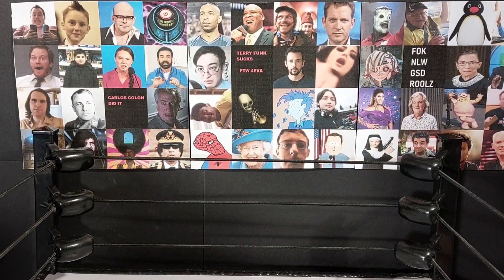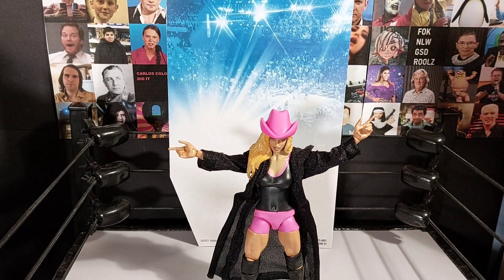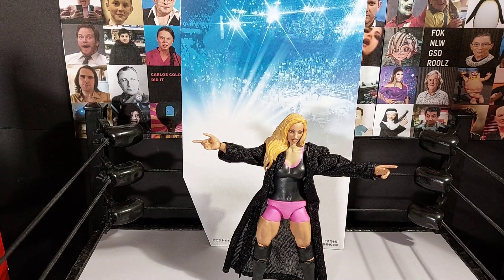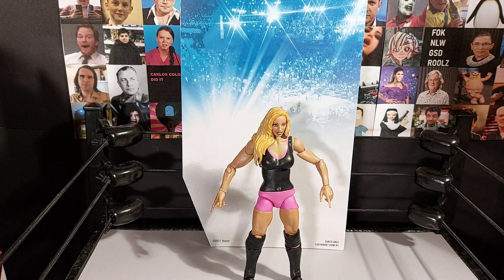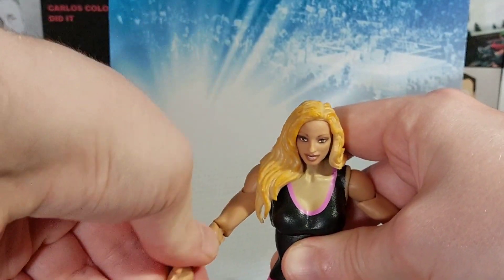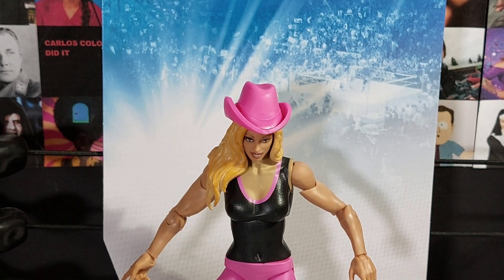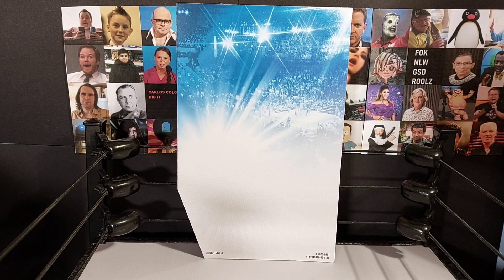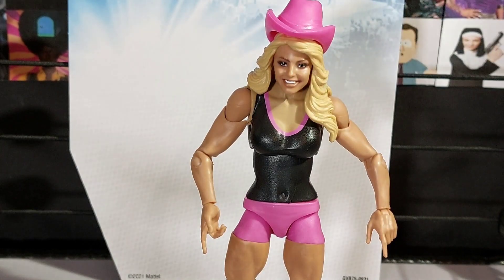NWOpening #37 - Trish Stratus Elite 88 Figure Unboxing & Review - Women's History Month Special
Who better to feature in the Women's History Month special than one of the most influential female wrestlers of all time.

Now on Tiktok!